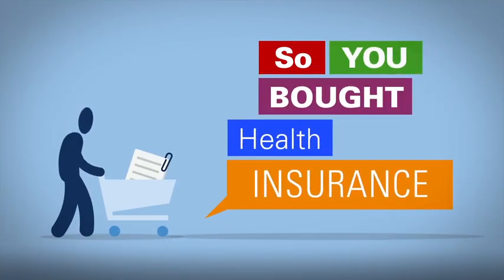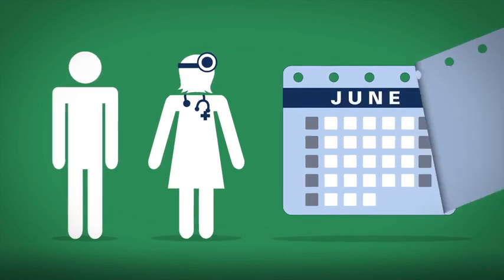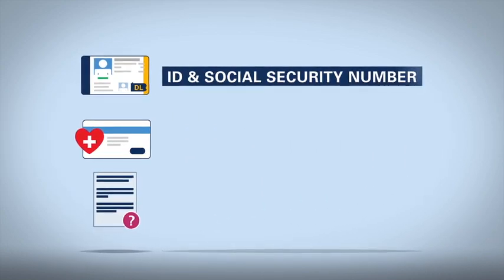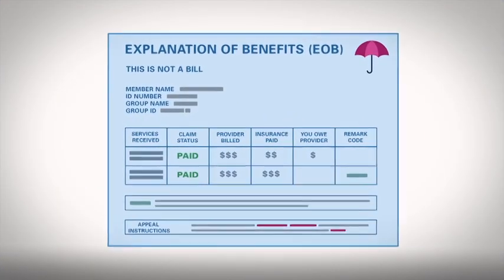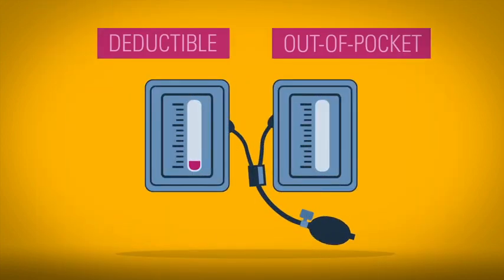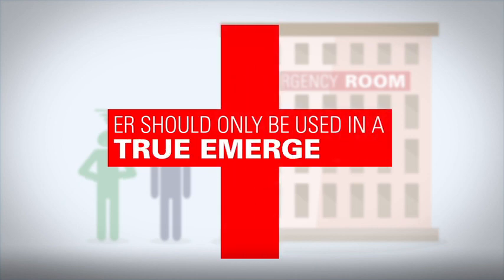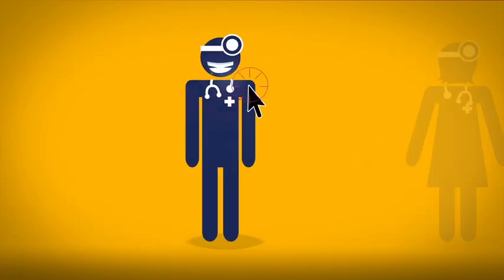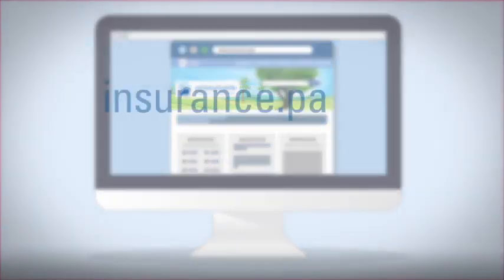How to Use Health Insurance | Life insurance | Property Insurance |Fire Insurance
How to Use Health Insurance